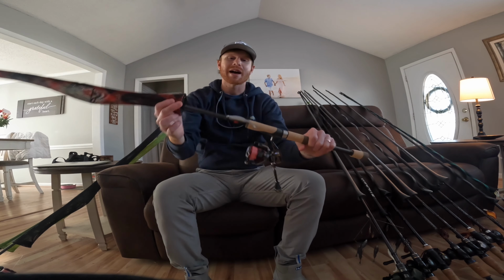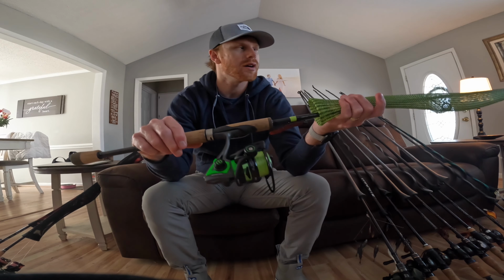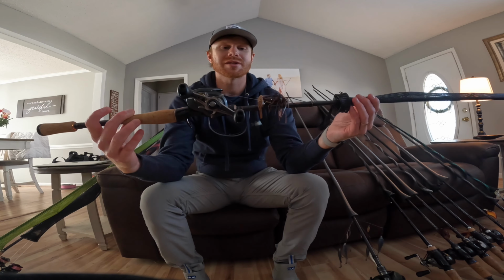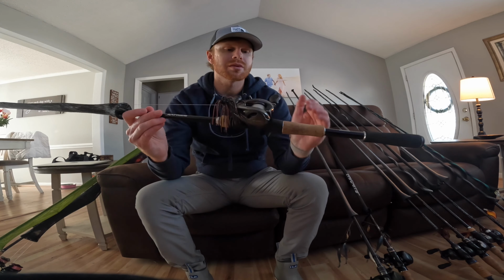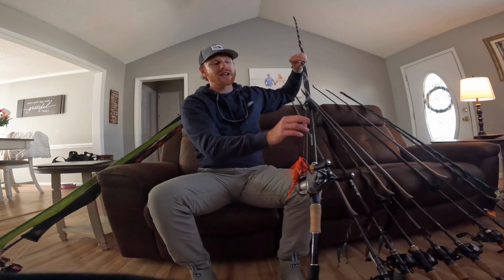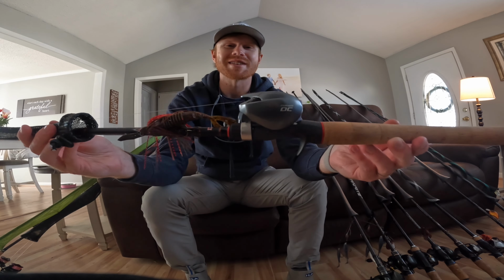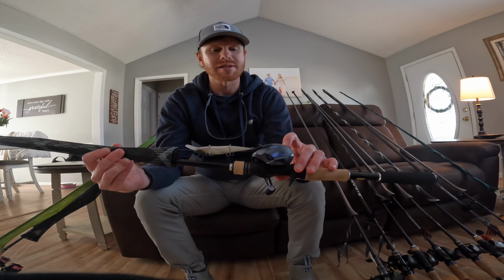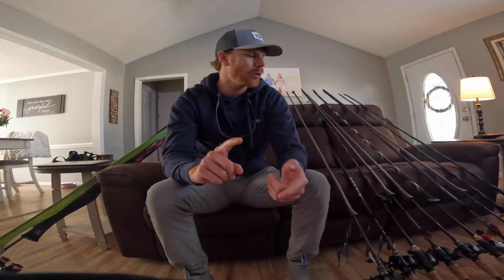2022 Rod & Reel Arsenal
According to my wife, I own WAY too much fishing gear😂 What can I say, I LOVE fishing tackle and gear!! Since the new year has just begun, I wanted to show you guys the setups I’ll be using to start out the year.

What kind of setups are you working with? Do you prefer casting or spinning? I hope the rest of the tackle and gear junkies out there enjoy the video!

Tape Machines - Midnight Sunlight